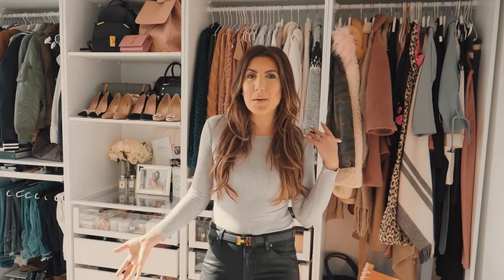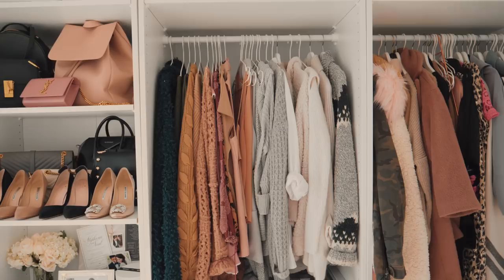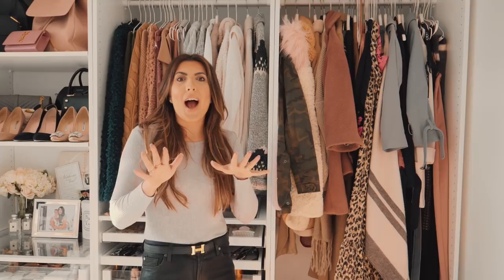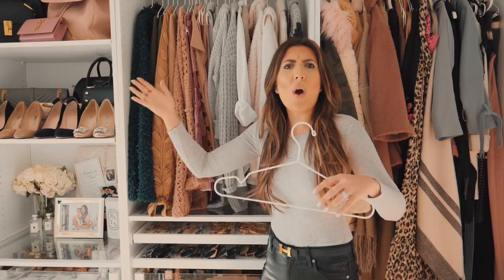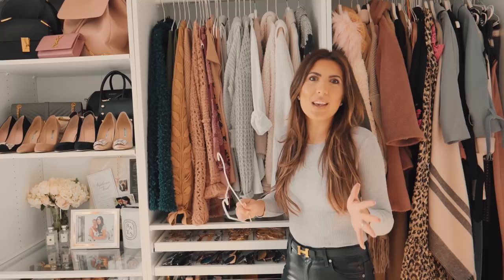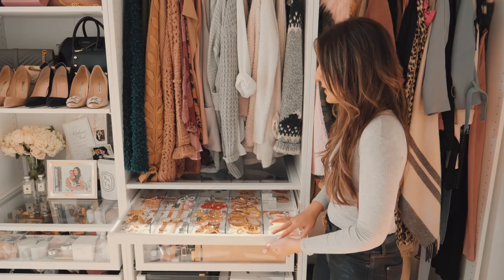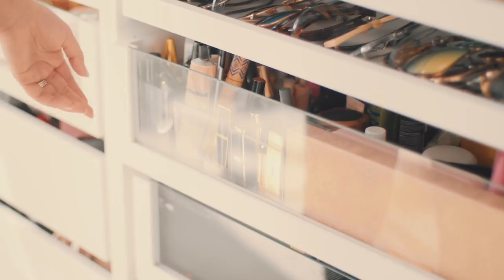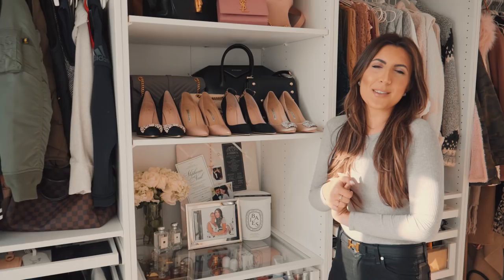CLOSET + OFFICE TOUR | ORGANIZATION TIPS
Hey babes! I'm so excited to finally share my closet tour video! Ever since we shot my condo tour for the blog (link down below) you've been asking for a closer look inside, tips and sources to everything. It's been the most requested topic, so after getting my YouTube channel set up, and having done a little spring cleaning, we finally filmed it for you! I hope this helps you out getting organized and inspires you no matter what space you have (big or small) - I live in a condo!

I wrote a post sharing my containers, organizing tips etc. that has links to everything if you'd like to shop my closet organization set up HERE:

PAX WARDROBE: IKEA

WOODEN DESK: IKEA (LISABO)

VIDEO BY MY HUBBY: @NEALJOLLY